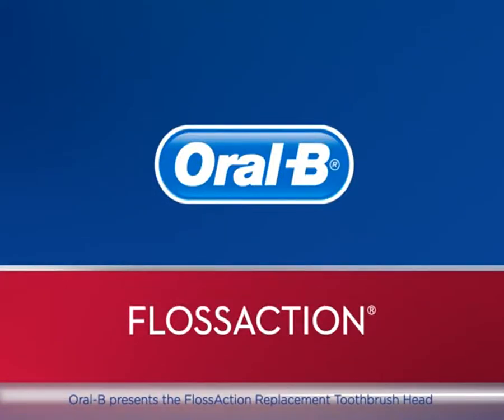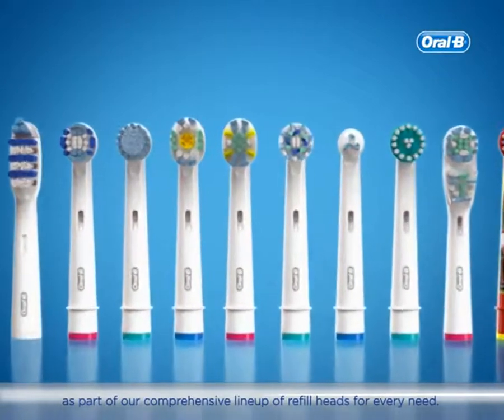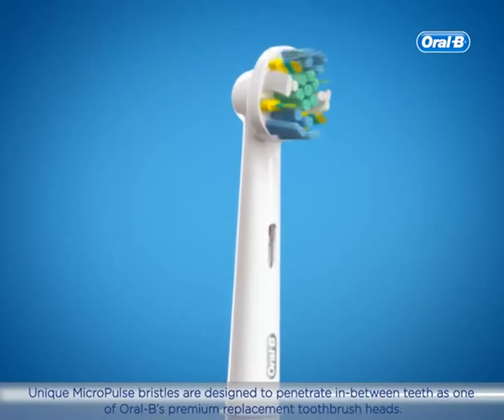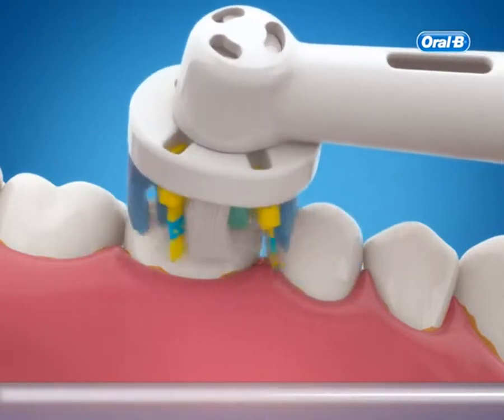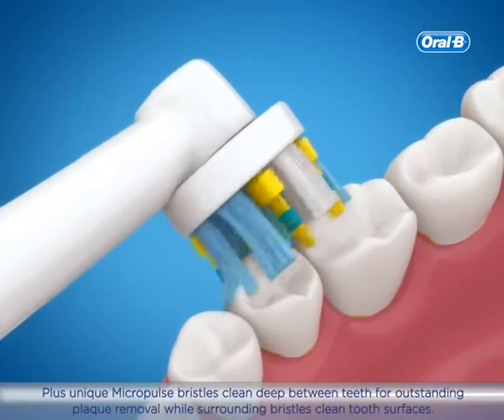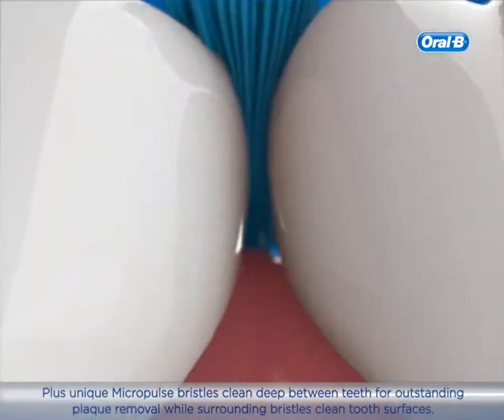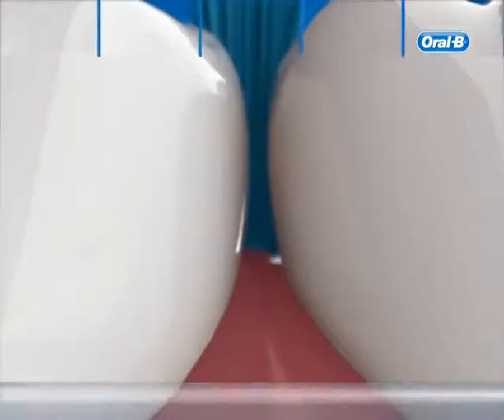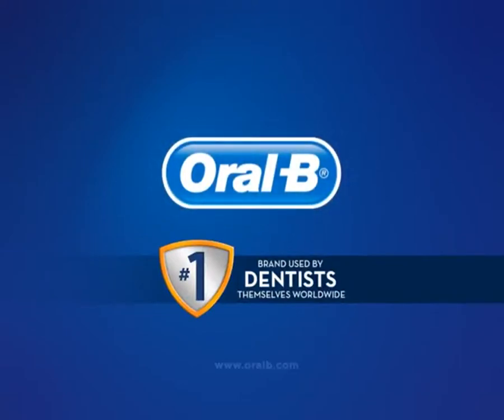Vỉ 2 Đầu Bàn Chải Điện Oral-B Braun - Đủ loại đầu - Made In Germany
Oral-B là thương hiệu bàn chải đánh răng Số 1 được nha sĩ giới thiệu trên toàn thế giới.

Đầu bàn chải điện Oral-B với nhiều chức năng bảo vệ sức khỏe răng miệng:
 - Nhiều loại đầu khác nhau phù hợp với mọi nhu cầu chăm sóc răng miệng.
 - Các loại đầu đều có lông chải mờ dần chỉ định thời gian cần thay bàn chải mới.
 - Răng được làm sạch tốt hơn với cơ chế xoay của đầu bàn chải Oral-B.
 - Đầu bàn chải tròn bao phủ lấy răng giúp làm sạch một cách hiệu quả, bạn sẽ không còn chịu cảnh khó chịu khi bị dính thức ăn trong kẻ răng.
 - Đầu bàn chải Oral-B thiết kế để sử dụng tốt cho cả người lớn và trẻ em từ 3 tuổi trở lên, chăm sóc cả gia đình bạn.
 - Đầu bàn chải tương thích với toàn bộ dòng sản phẩm bàn chải pin & điện của Oral-B.
 - Với x2 đầu bàn chải để thay bạn sẽ yên tâm sử dụng một thời gian dài.

Công dụng của các loại đầu khác nhau, một bàn chải Oral-B có thể thay thế dễ dàng bằng nhiều loại đầu khác nhau:
 - Đầu Precision Clean làm sạch từng răng một, là loại phổ thông và phù hợp với đa số người dùng nhất.
 - Đầu CrossAction (trắng và đen) với lông chải 16 độ, đánh sạch mảng bám.
 - Đầu 3D-White với công nghệ polishing cup giúp làm trắng răng từ ngày đầu.
 - Đầu Gum Care lông chải siêu mỏng, nhẹ nhàng bảo vệ nướu.
 - Đầu FlossAction với 4 lông chải di động được thiết kế như chỉ nha khoa vệ sinh tối ưu mảng bám.
 - Đầu Sensitive Clean mềm mại chăm sóc răng nhạy cảm một cách hiệu quả.
 - Đầu Stages Power dành riêng cho bé với lông chải mềm mỏng, đầu chải nhỏ cùng thiết kế nhân vật hoạt hình thích hợp cho bé trai lẫn bé gái.

Trong hộp bao gồm:
 - 02 đầu bàn chải đánh răng Oral-B với các loại Precision Clean/ CrossAction/ 3DWhite/ Gum Care/ FlossAction/ Sensitive Clean/ Stages Power.

Thời gian sử dụng của mỗi đầu bàn chải:
 - Theo lời khuyên của nha sĩ, nên thay đầu mới khi lông chải mờ hoặc sau mỗi 3 tháng sử dụng.

Xuất xứ:
 - Sản xuất tại Đức (Xem trên bao bì).